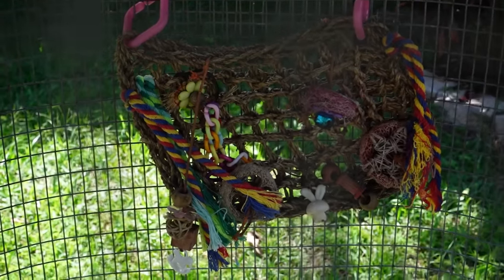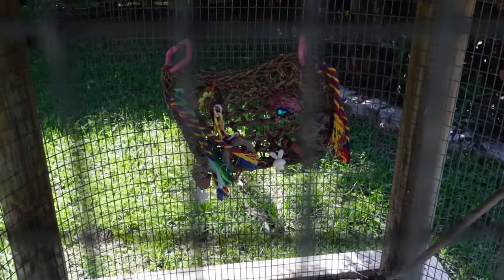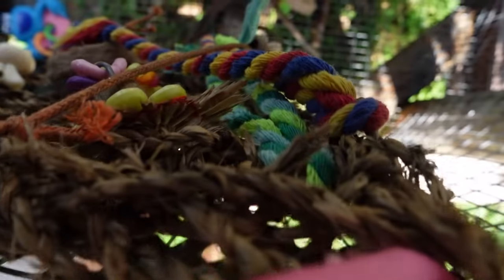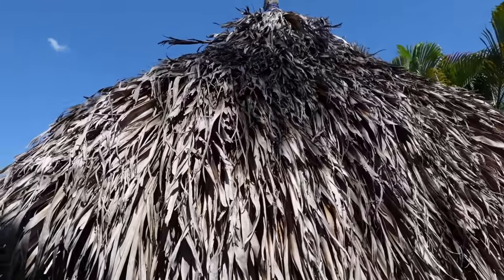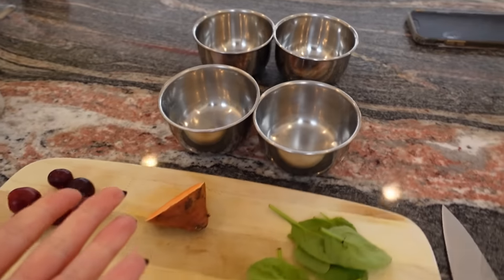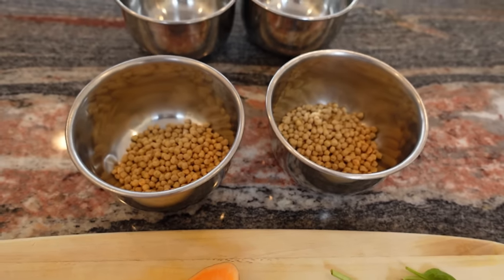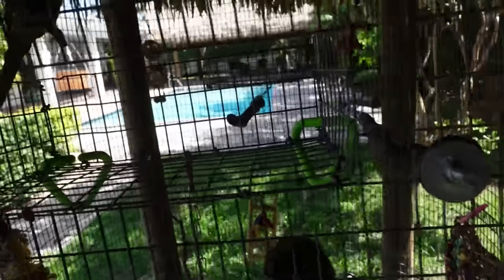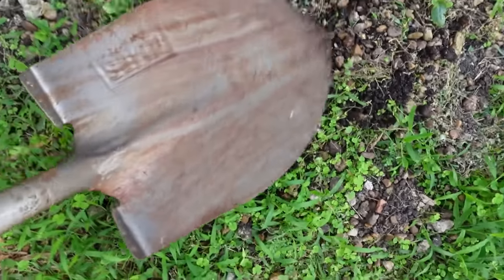SNAKE ATTACKS MY BIRDS!